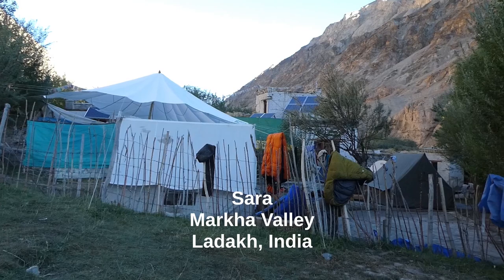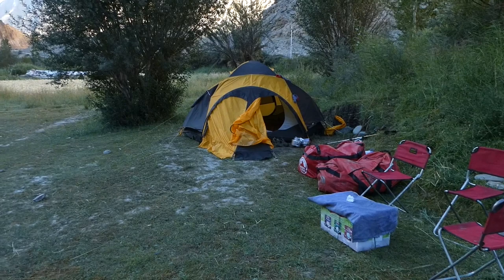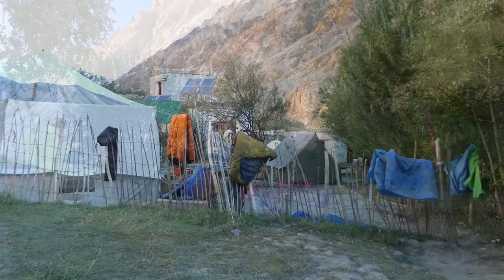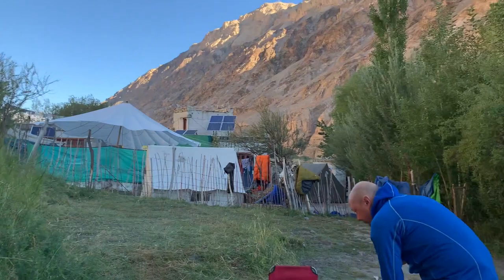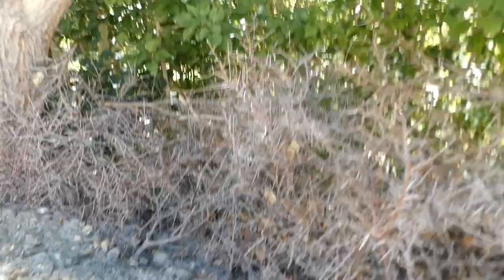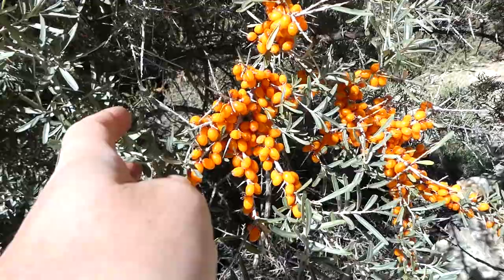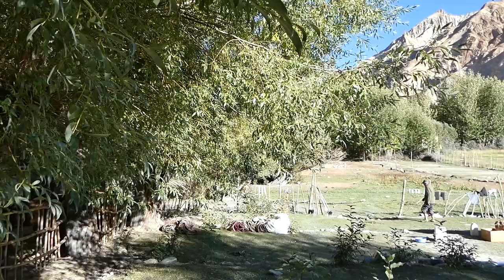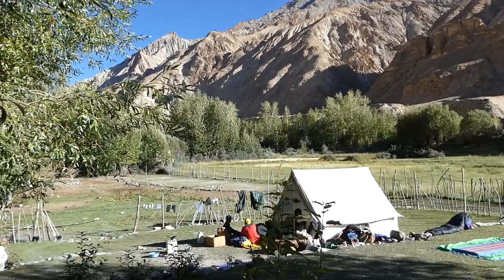Markha Valley Trek: Sara to Markha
One thing that sets the Markha Valley apart from other valleys in this mountainous desert region is the human habitation that has turned it into a fertile oasis among the barren rockiness. Villages all along the valley floor have been planted with willows, poplars and wheat, providing us with some pleasant, shaded campsites. Another species that has been planted widely is the multi-purpose sea-buckthorn, a spiny bush with tiny orange berries. Rather like our own native brambles, its berries provide juice while its tangle of thorny tendrils form a natural barrier that villagers use as fencing.

The second day passed in much the same vein as the first as we continued along the dirt road to the village of Markha, rising only 250m to 3,750m through a landscape reminiscent of the wild west. Edita made a friend in the owner of a tented teahouse, who showed her how to spin wool on a tiny spindle and knit socks from the thread.

Thank you to Edita Horrell for additional video footage